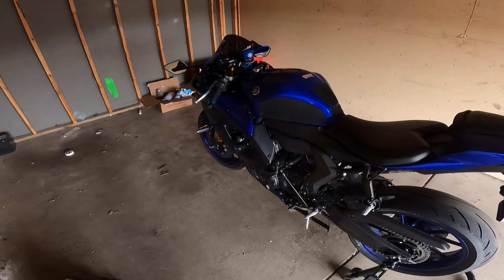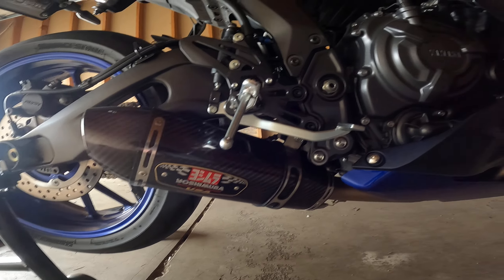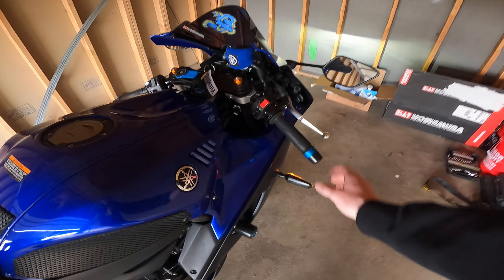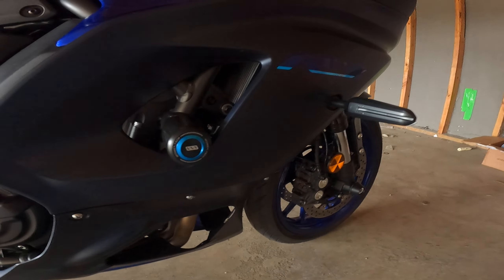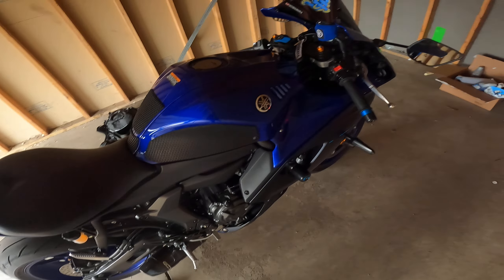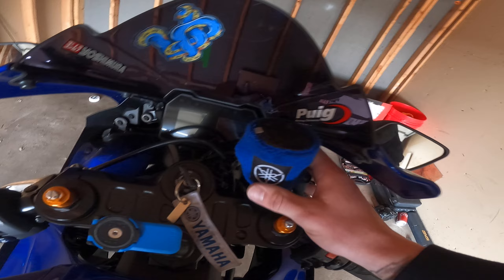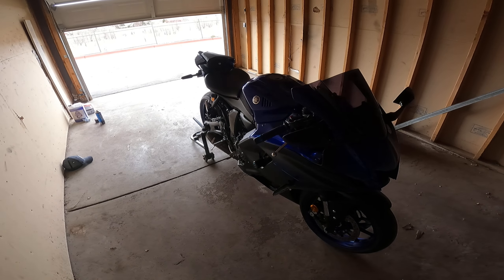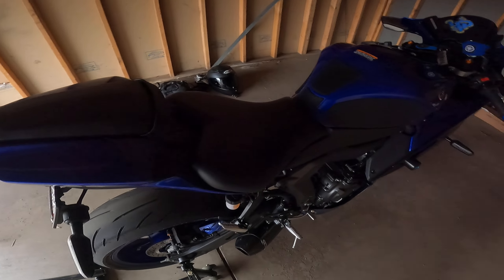2022 Yamaha R7 (R77 Full Yoshimura Exhaust+Modifications)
Quick Video about the modifications that have been done to my 2022 Yamaha R7